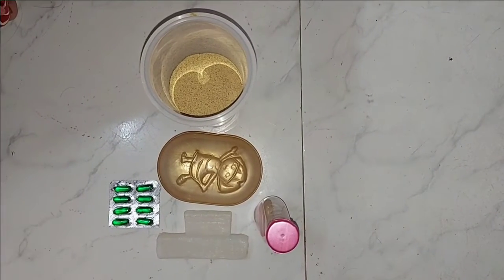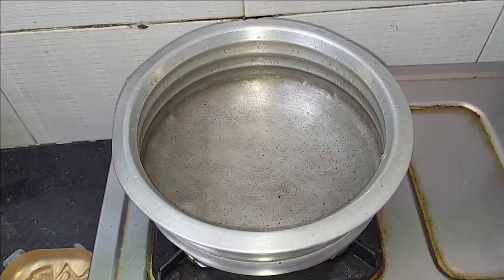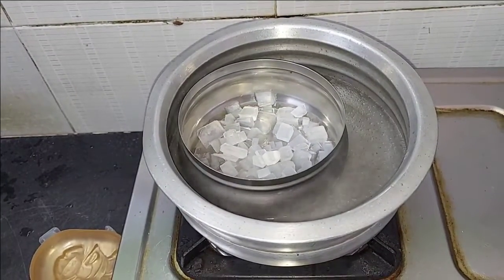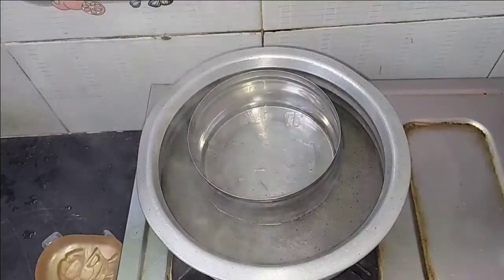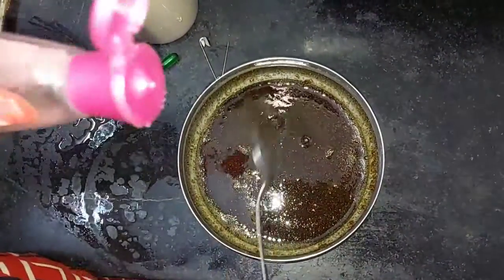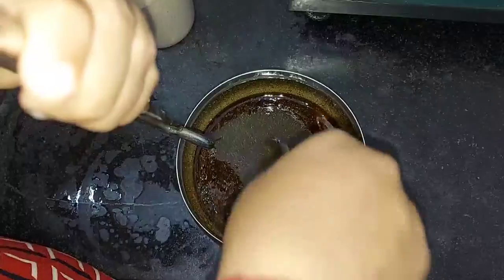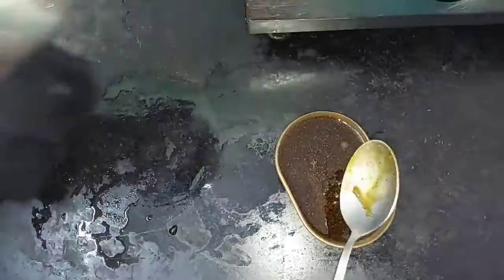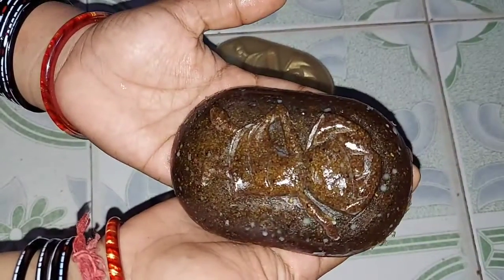Home Made Herbel Soap | முலிகை சோப்பு, வீட்டிலேயே செய்யலாம்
Home Made Pure Herbel Soap | முலிகை சோப்பு வீட்டிலேயே செய்யலாம்,